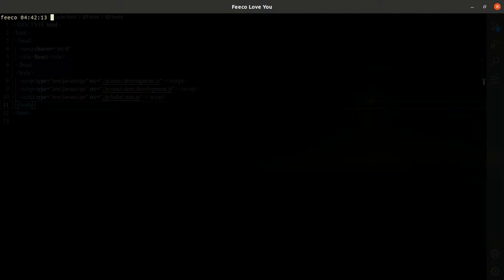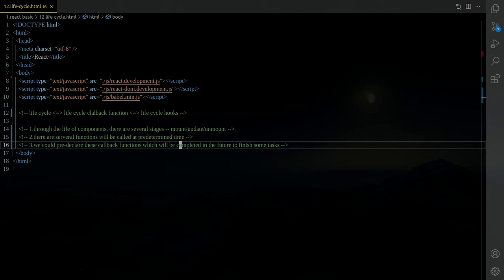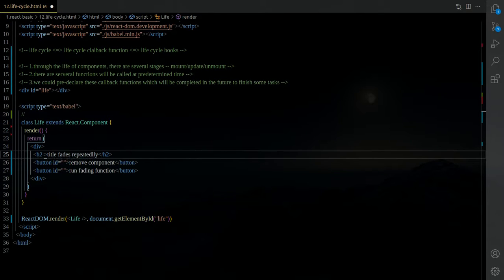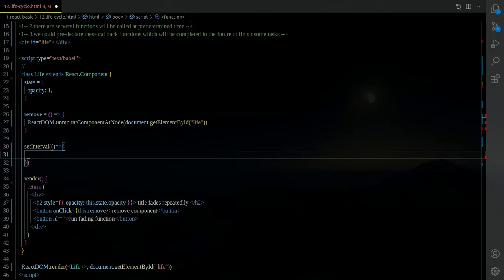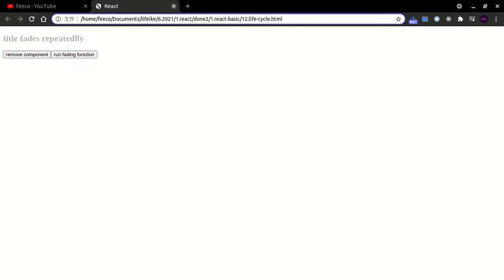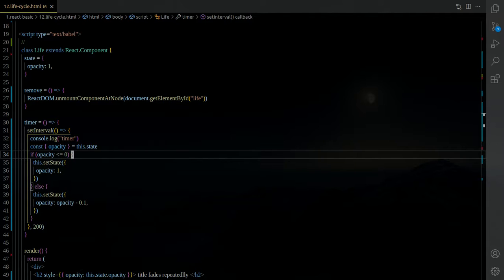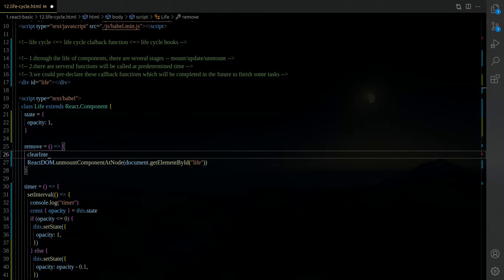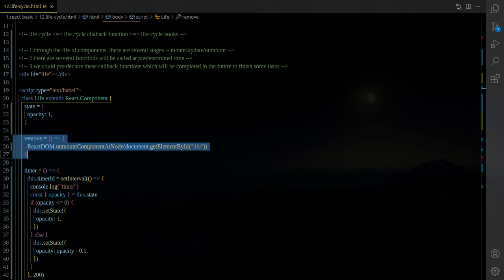React Tutorial - 12.life cycle intro